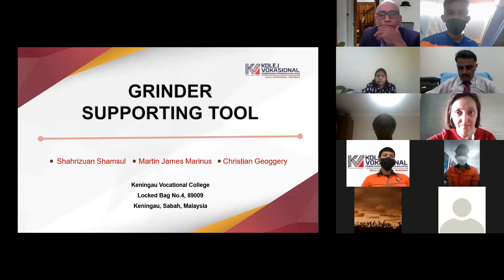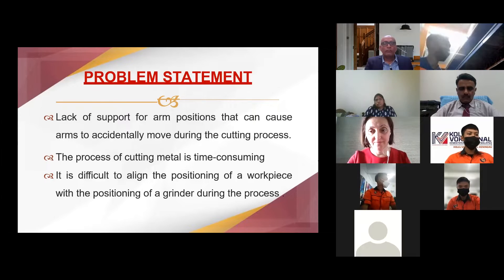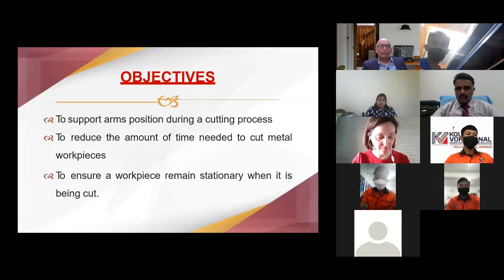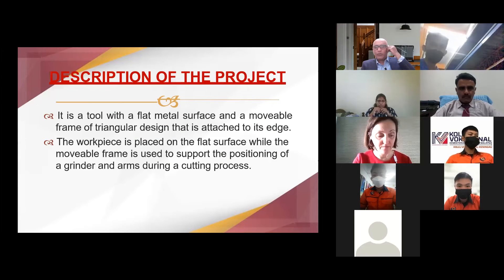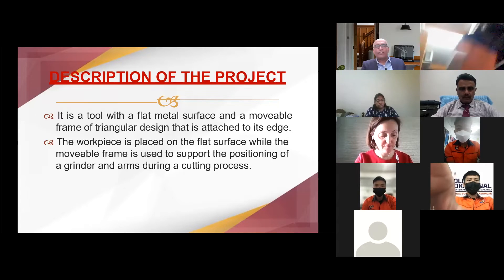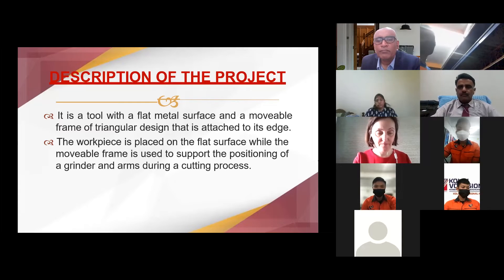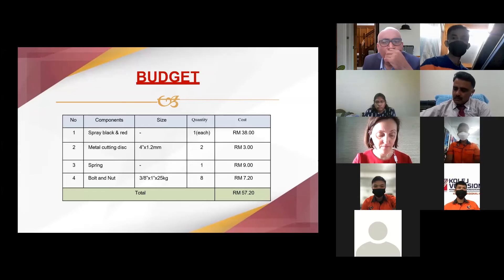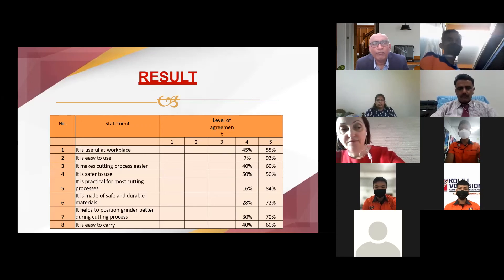Grinder Supporting Tool By Shahrizuan, Martin & Christian (Recorded Zoom conference)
The purpose of this project was to create a platform that can support grinder properly during metal cutting process in order to produce metal plates or pipes that are cut according to the desired size and shape. Majority of students at welding technology workshops and generally in welding workshops frequently encounter difficulties in cutting metal plates due to the physically demanding routine procedure of making sure the plates and the grinder are in aligned positions. Thus, this project sought to improve the efficiency of the process by making it faster, easier and safer in a way that allowed welders to produce properly cut metal plates. There were 21 respondents who had been given the opportunity to use this tool and subsequently rated it based on a specific set of criteria. They expressed general approval on the usefulness of the tool and the quality of metal plates produced when this tool was used to support the cutting process. Some respondents stated that this tool needed to be made safer and more convenient with several adjustments on its components.